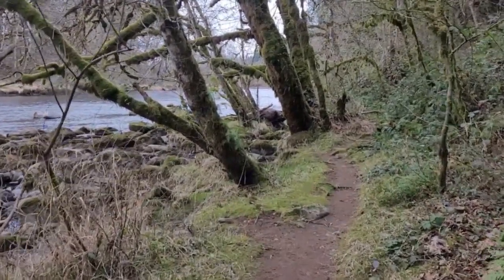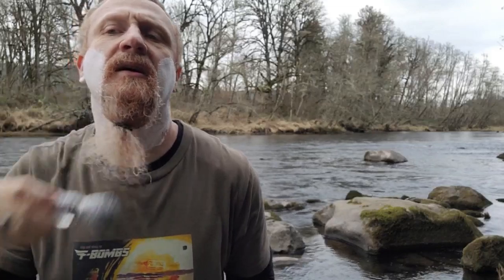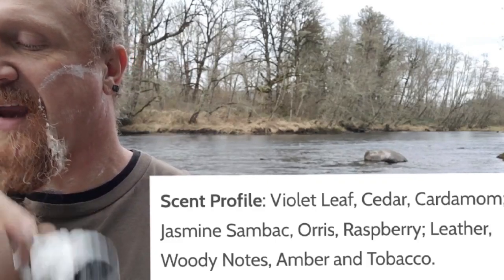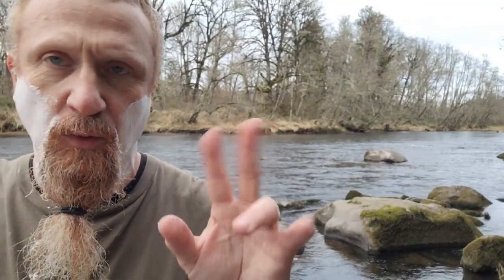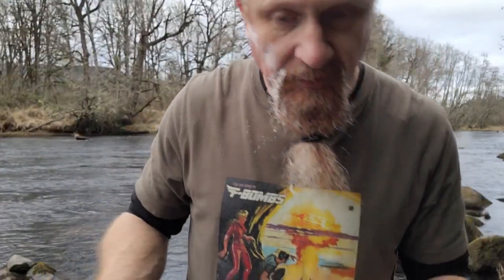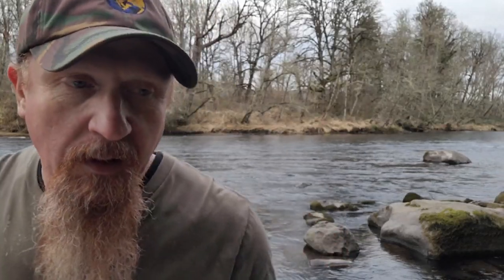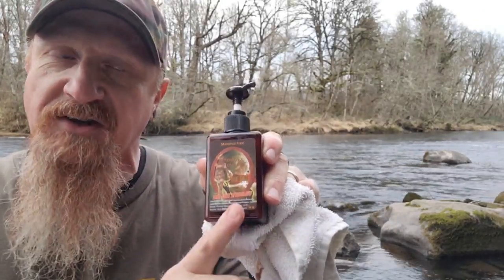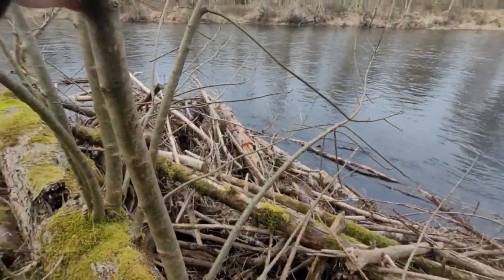Danaid Foil 50 Phoenix Shaving Astraeus brush Aluminum Ascension Razor Tom Ford Ombre Leather homage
Danaid Foil 50 is Phoenix Artisan Accoutrement's Homage to Tom Ford's Ombre Leather.  It is only available for February 2023.

Danaid Foil 50 is a STRAIGHT BANGER!!!  SERIOUSLY DON'T MISS IT!

I received Danaid Shave Soap and Aftershave splash as a gift for review from Phoenix Artisan Accoutrements.
I have paid for everything else in the video.